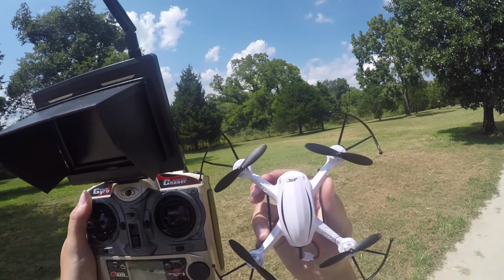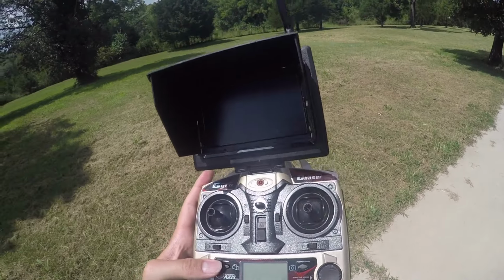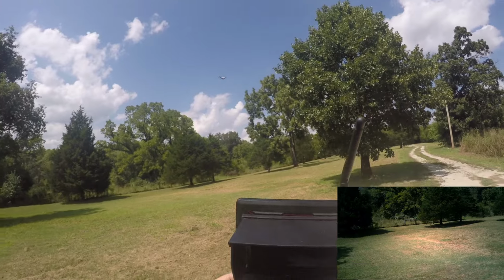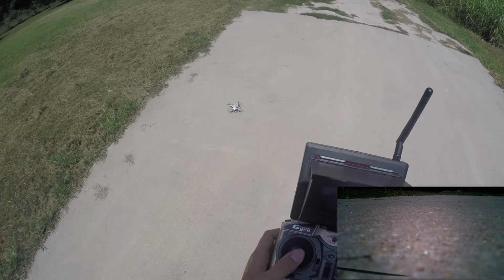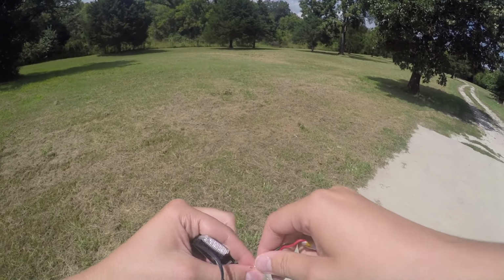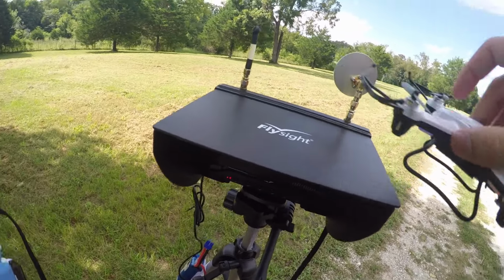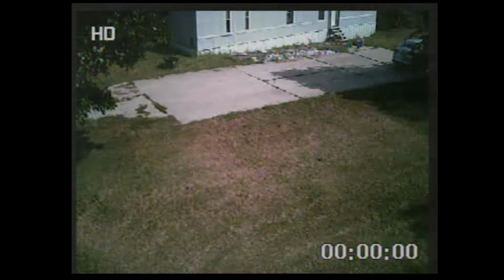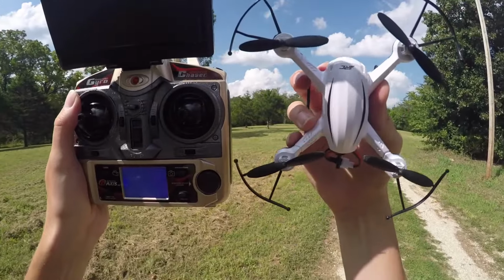JJRC H32GH 5.8 Ghz Alt. Hold FPV Quad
JJRC presents mini drone with 5.8 Ghz over a ~1MP camera. Pressure sensors provide an altitude hold feature that works very well. Control distance is approximately 200 meters. Comes with a monitor mounted to a toy transmitter for FPV. I take a look at the video recording as well as the FPV experience, recorded and tested via my FatShark goggles (sold separately).

720 batteries